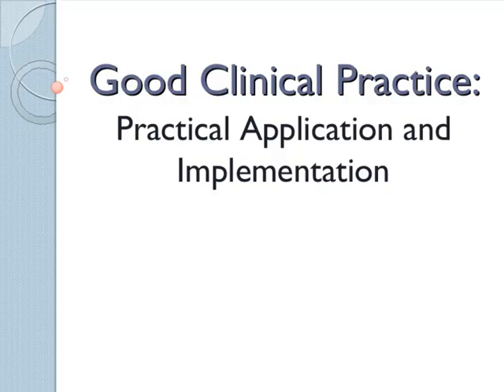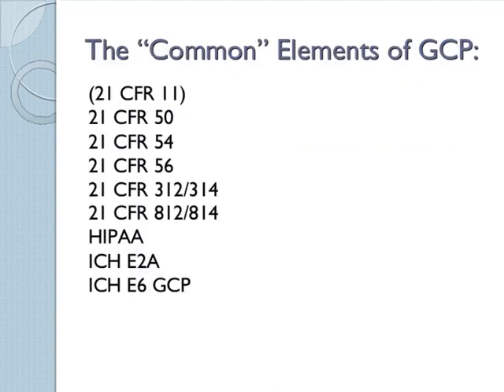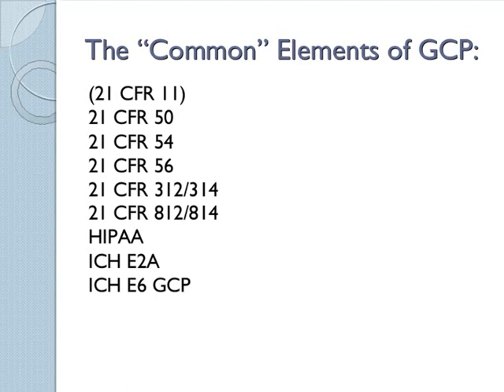Good Clinical Practice: Practical Application and Implementation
This seminar provides an overview of the structural elements of Good Clinical Practice (GCP). Participants will learn practical application of GCP regulations and guidelines for critical components of the clinical research process. Specific attention will be given to how quality systems, or a lack thereof, impact overall data quality and regulatory risk. This seminar is designed for professionals with at least two years of experience in the clinical research industry.